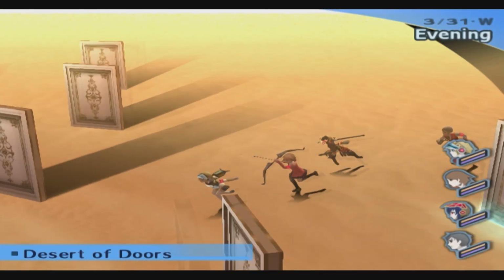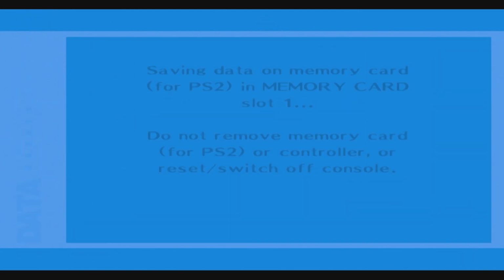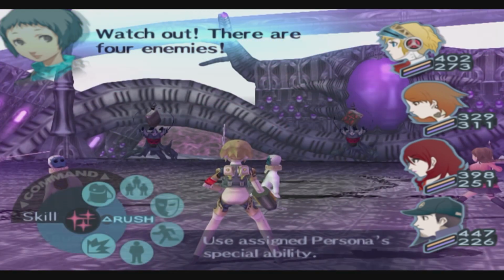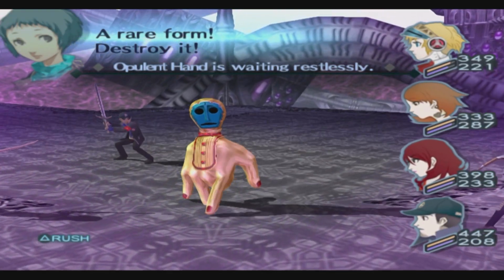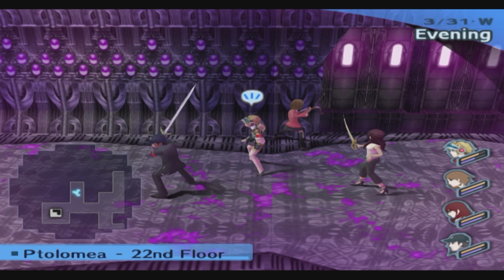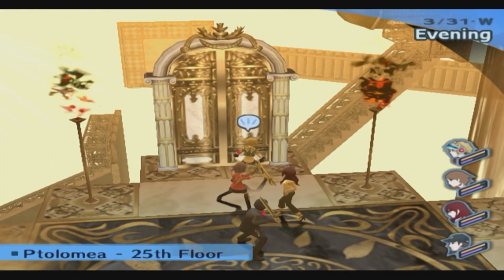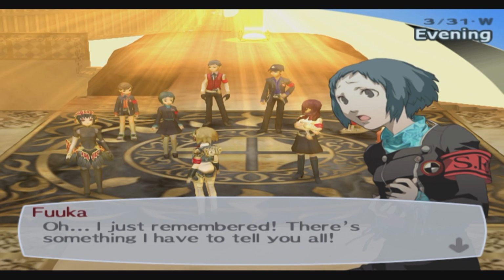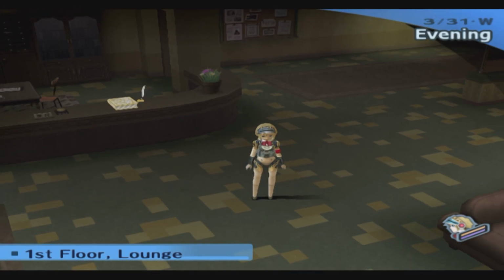THE FIRST AWAKENING - Persona 3 Portable+FES Episode 76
We're getting ever so close to 2K!

Check out the Podcast channel: @CaVePod